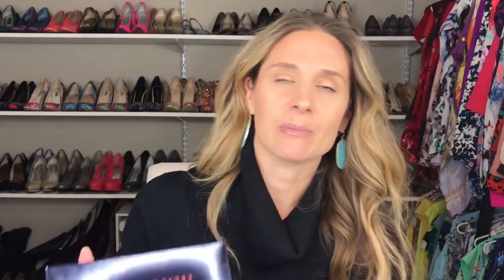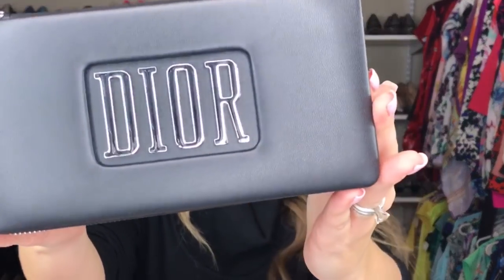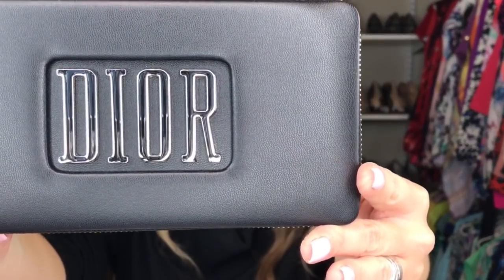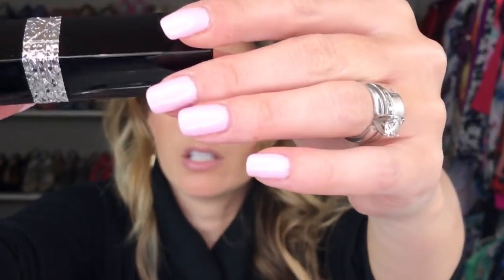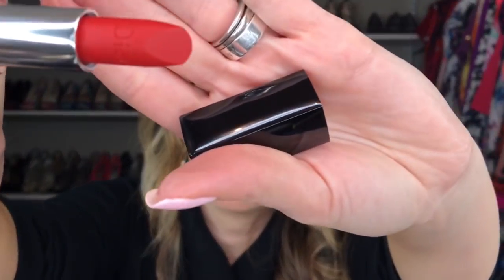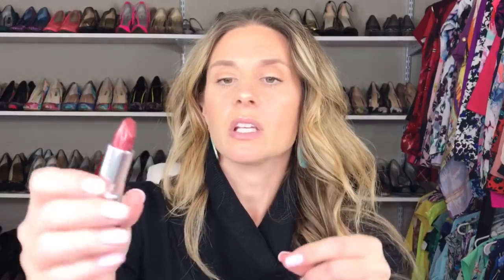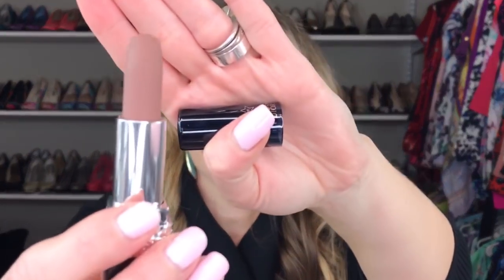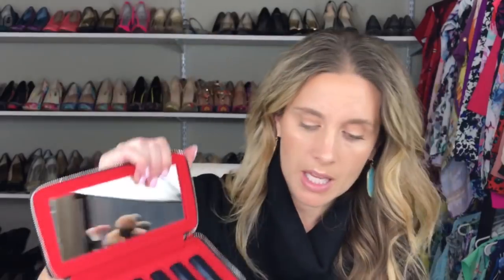DIOR ROUGE DIOR LIPSTICK REFILL SET - DIOR HOLIDAY 2017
Thank you so much for taking the time to view this video on the DIOR ROUGE DIOR LIPSTICK REFILL SET - DIOR HOLIDAY 2017.  This is such a nice luxury gift for that special person in your life so I wanted to do a dedicated video on this to break things down.  I hope you enjoyed this video and please leave any questions or comments below.  Have a lovely day! XOXO~Amber